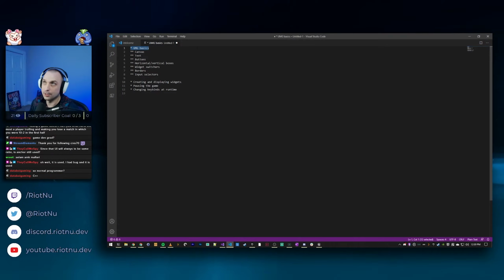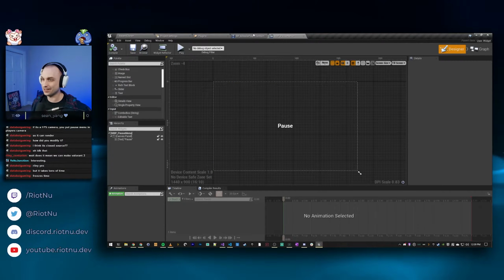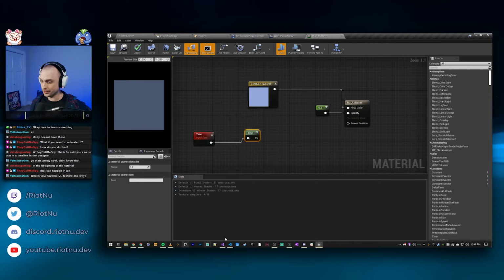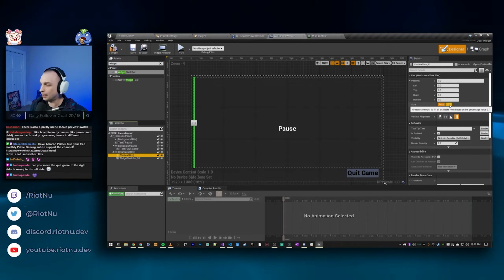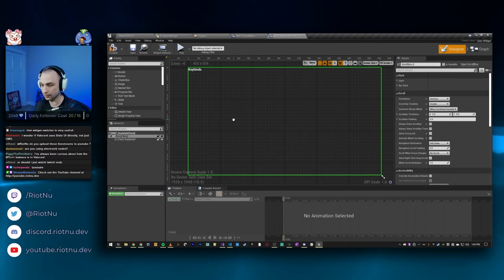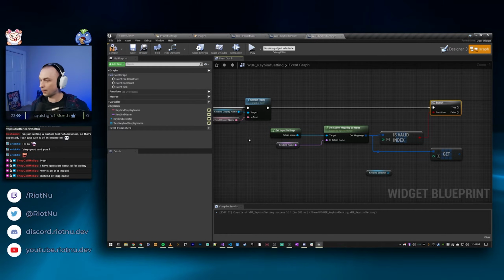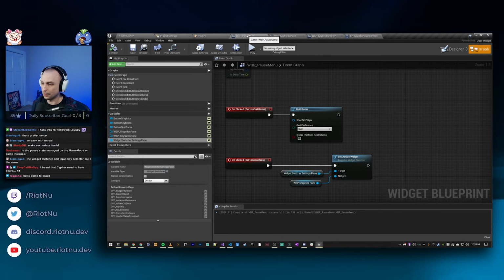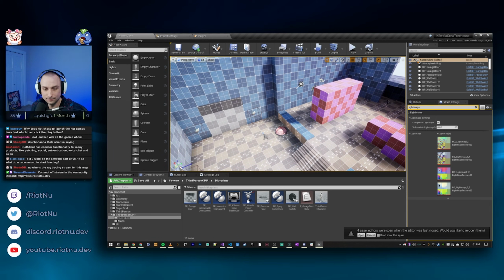Beginning Unreal: Pause Menu and Customizing Keybinds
Diving into Unreal's UMG system for building UI. We make a pause menu with a settings screen that lets our player change their keybinds.

Concepts:
* Unreal Motion Graphics (UMG)
* Creating and displaying widgets
* Pausing the game
* Changing keybinds at runtime

Chapters:
00:00 Creating UI widgets
03:57 Displaying the Pause menu
09:01 Adding a Quit Game button
22:56 Building Settings panes
33:32 Player customizable keybinds
49:29 Widget review
51:37 Q&A